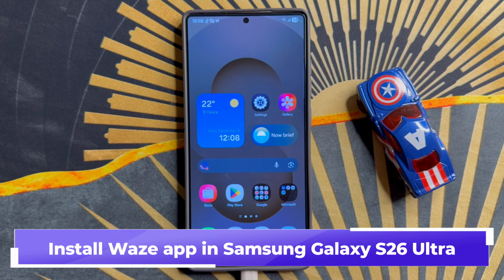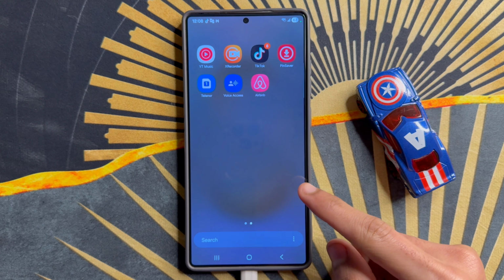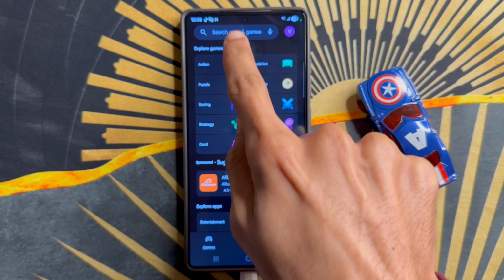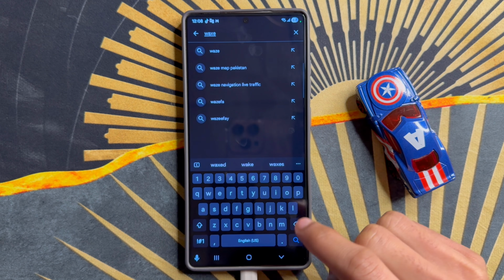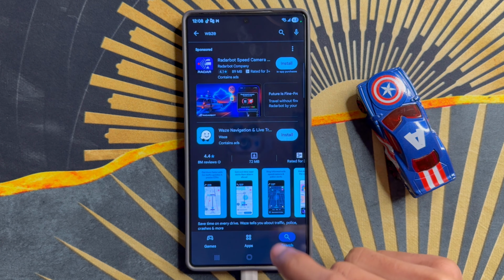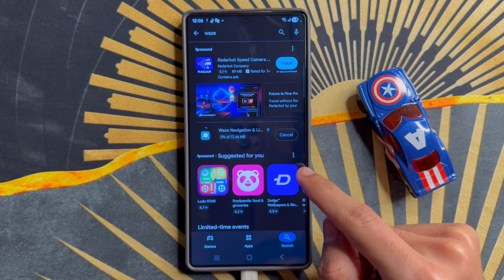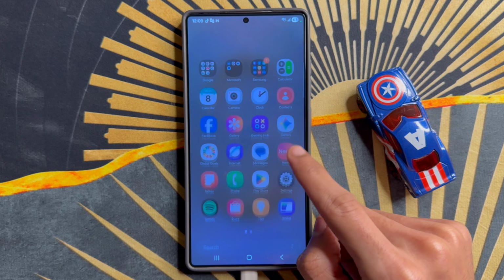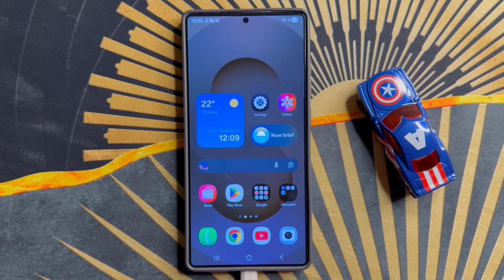How to Install Waze app in Samsung Galaxy S26 Ultra